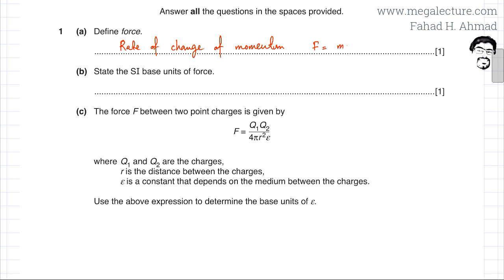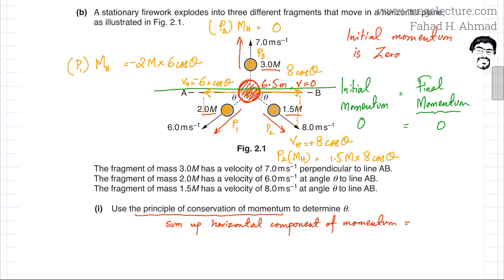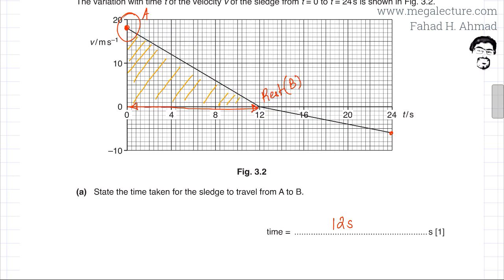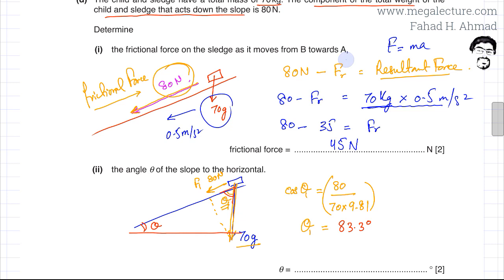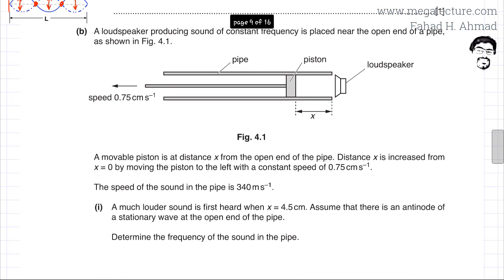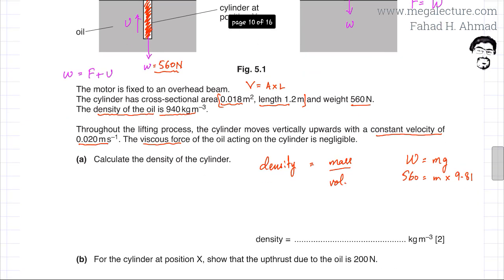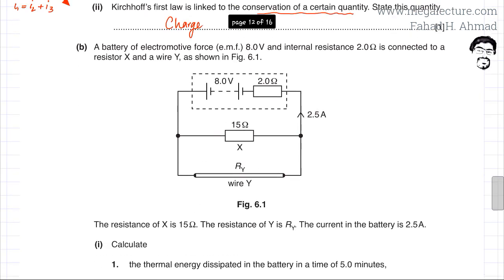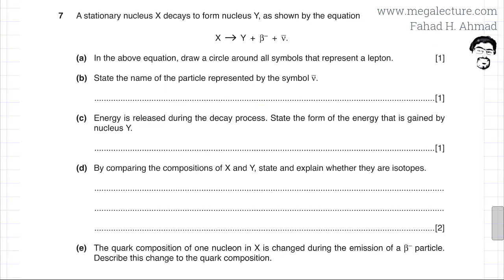9702_s18_qp_22 :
(b) State the SI base units of force.
(c) The force F between two point charges is given by

where Q1 and Q2 are the charges,
 r is the distance between the charges,
 ε is a constant that depends on the medium between the charges.
 Use the above expression to determine the base units of ε.